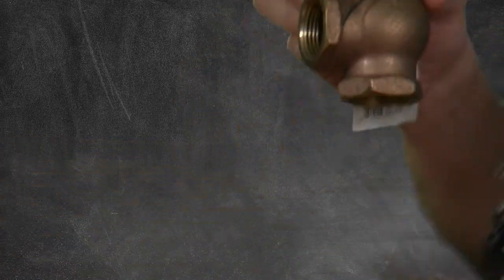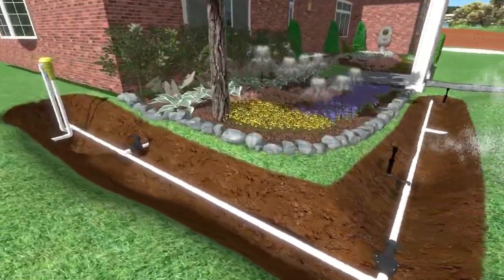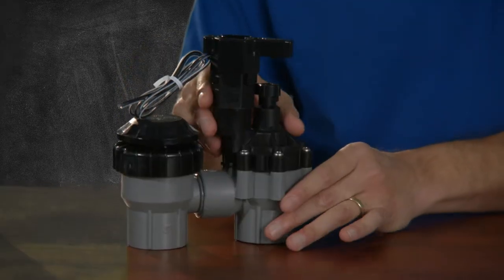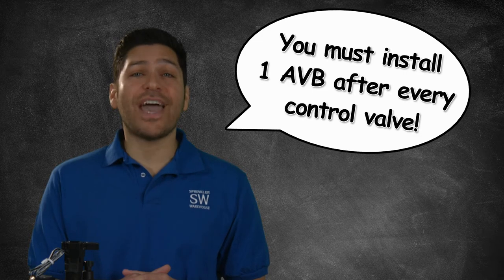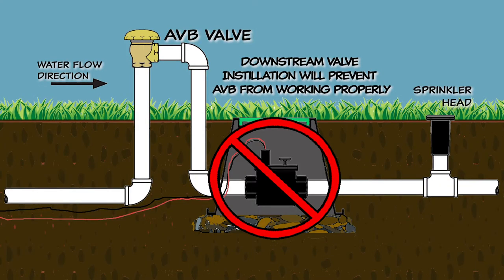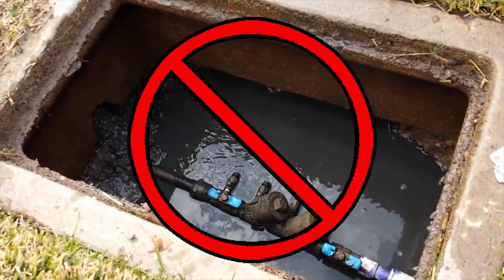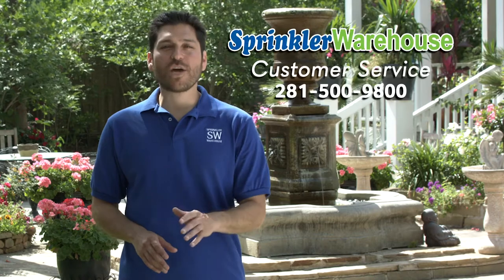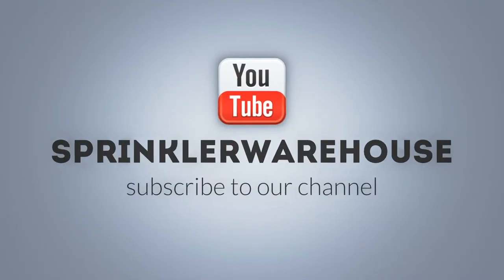Why You Should Avoid Using AVBs.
Sprinkler Warehouse Pro Alfred Castillo explains why you should not use atmospheric vacuum breakers in your sprinkler system.